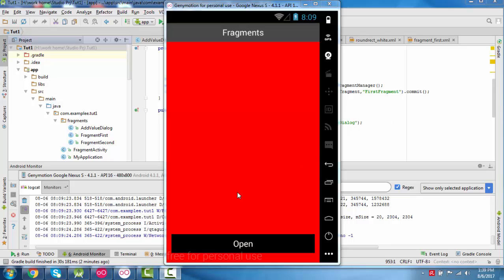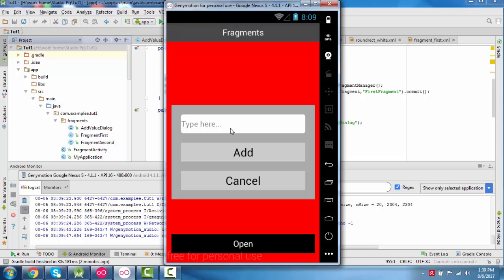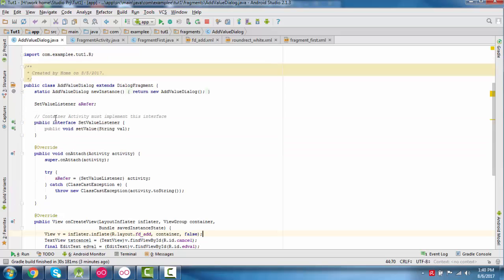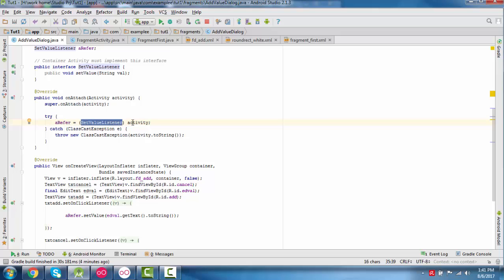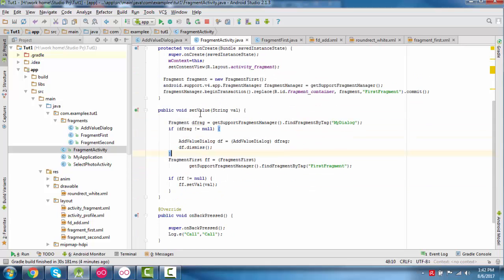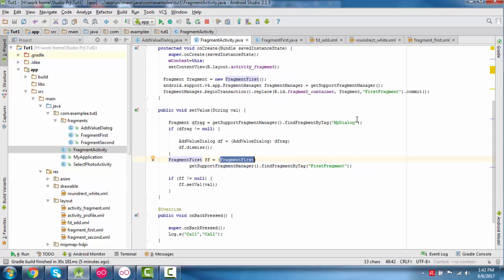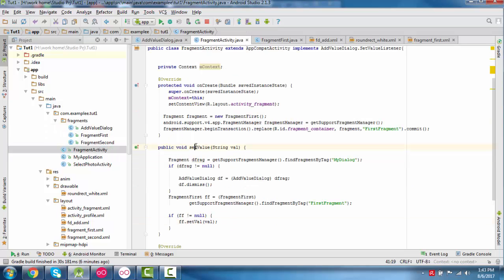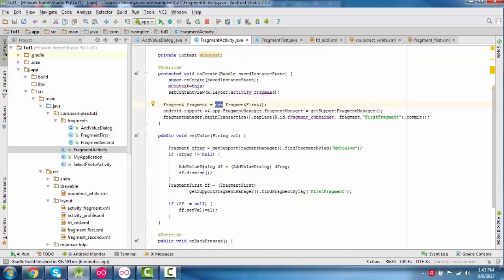Android - Fragment Communication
in this video we will see how to pass information from opened fragment to other open fragment using activity